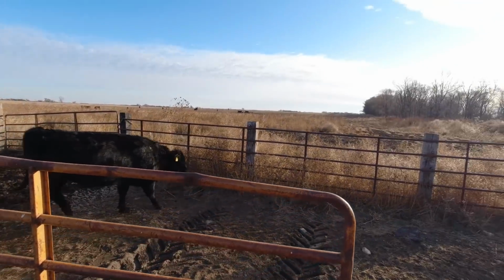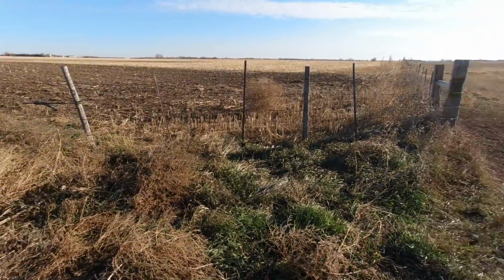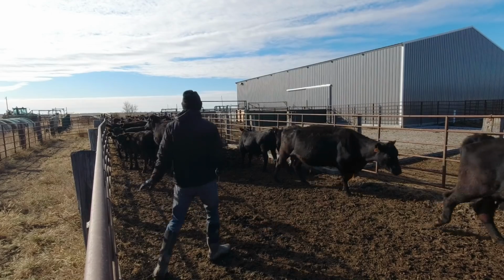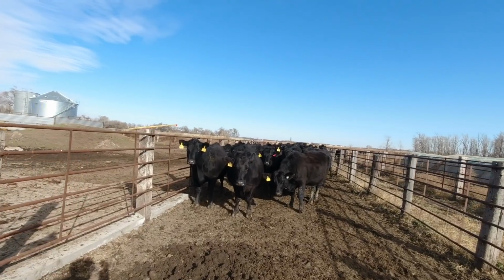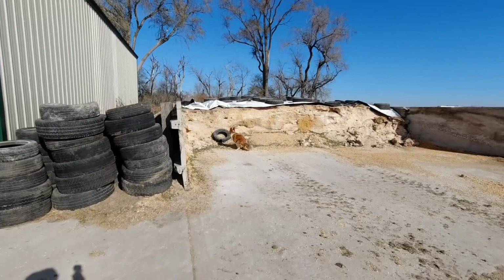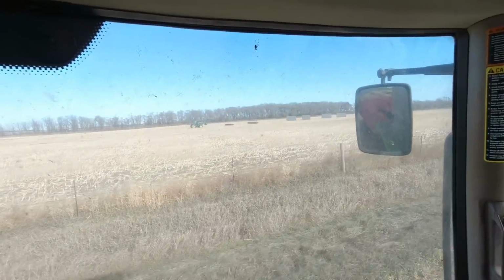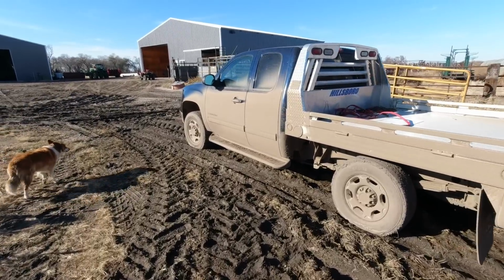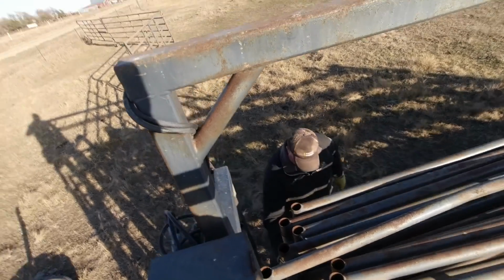South Dakota ranchers weaning calves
The Tractor is now up on the site! The bidding doesn't start until November 27th and closes December 7th. and then select the Baruth sale and the tractor is Lot 61. Updates to follow.

Sonne Farms
57363